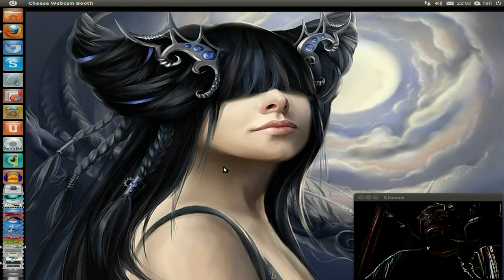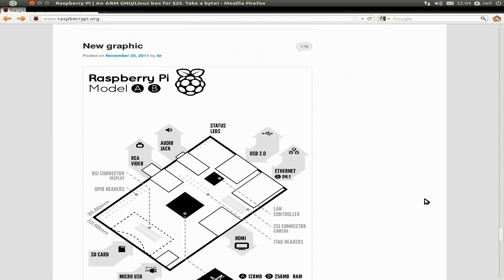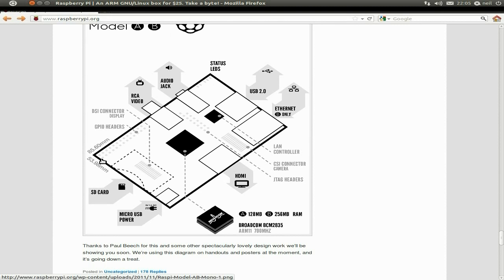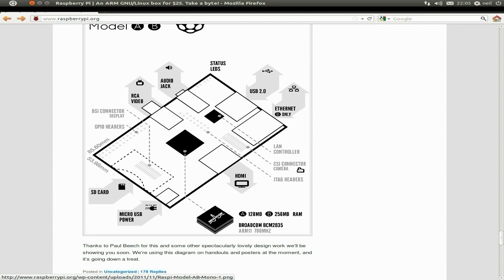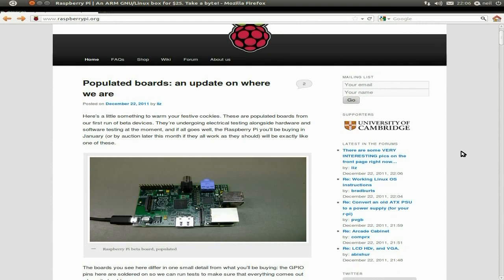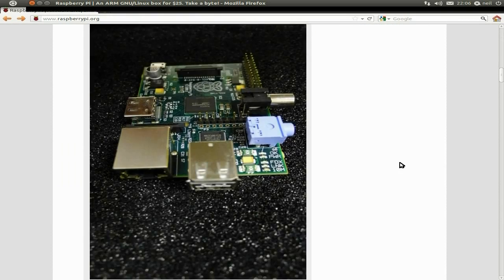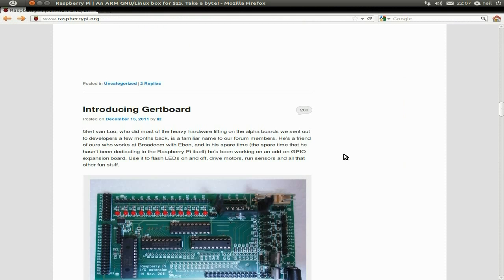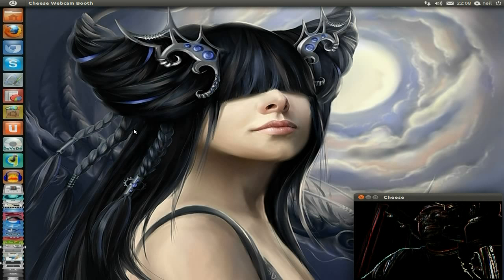Sneeky Quickie Xmas Eve Eve...Raspberry Pi And Stuff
here is just a quickie on the raspberry pi and what it is all about and what it looks like and some other bits. nice
p.s. when i say it is for no pennies i don't mean that literally, i mean it is going to be real cheap..